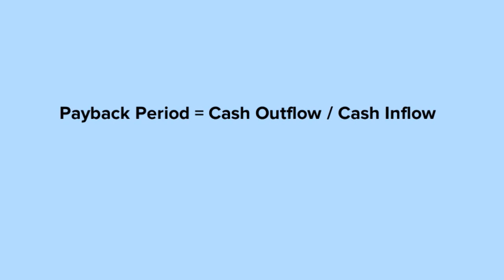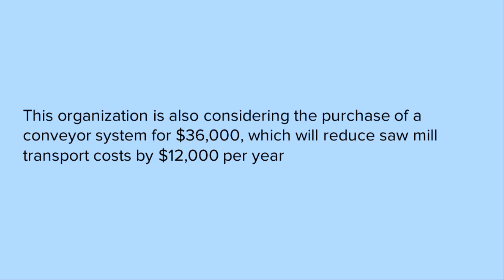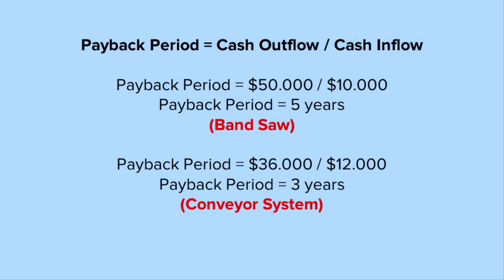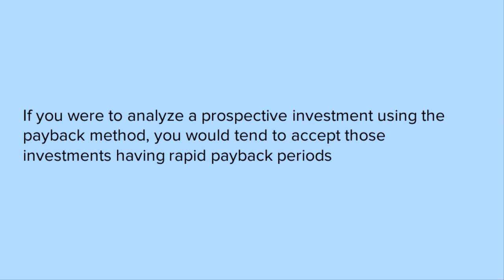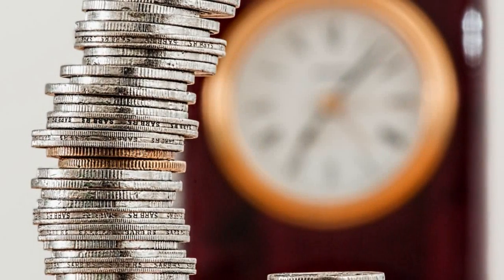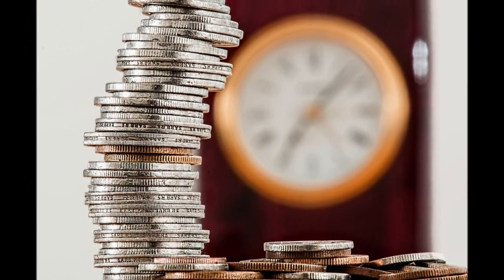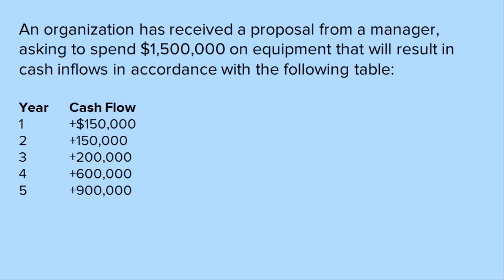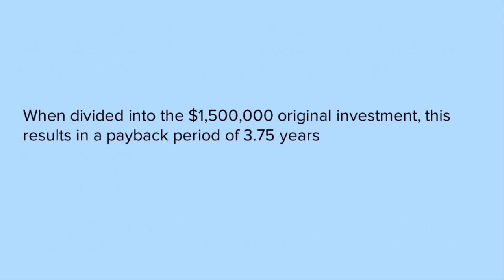Project Selection tools - Payback Period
In this lecture we'll describe how to use de payback period as a project selection tool. We'll solve a couple of exercise to illustrate the application of this concept

This lecture is from the Course "Create value for your business; a project selection toolbox" in Udemy

Claim 2PDUs for Project Management Professional

By the end of this course you'll be able to:

... provide a solid justification for a project idea
... state how your project will add value to the business,
... apply a mathematical approach to select a determined project over others